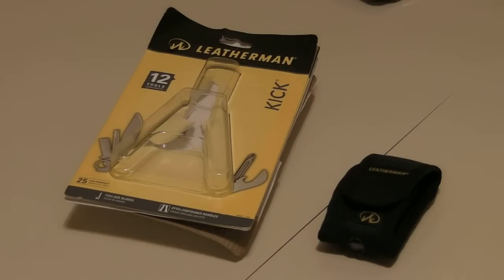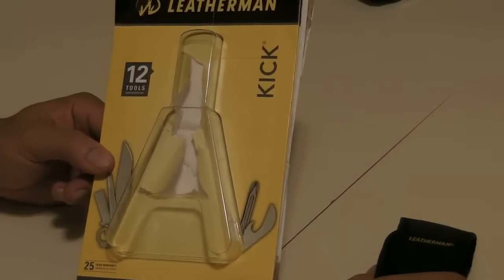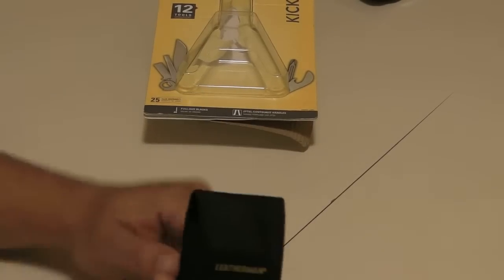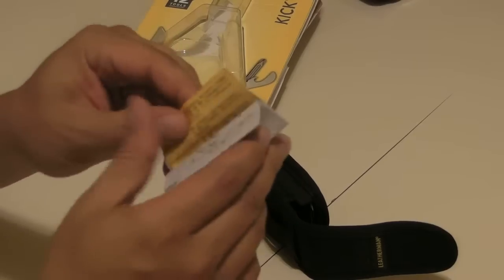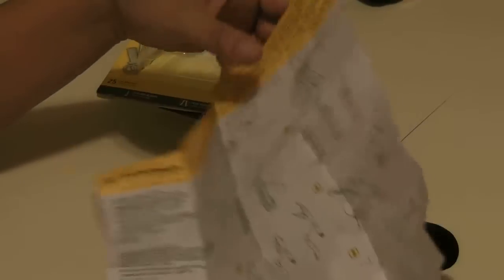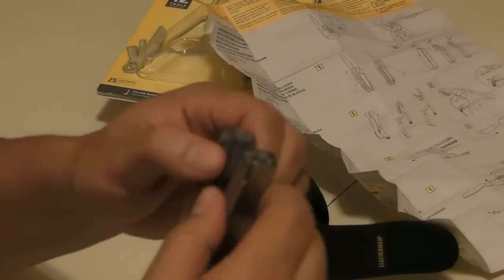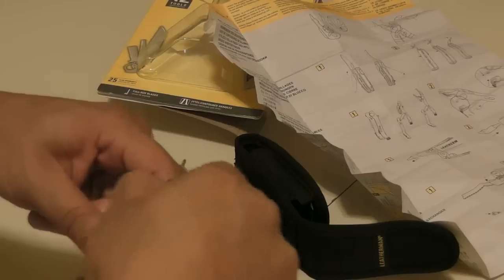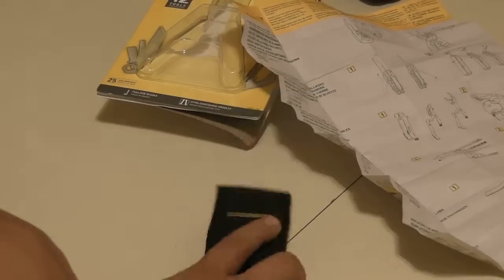LEATHERMAN "KICK"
leatherman kick a very good multi tool. Great value purchase.